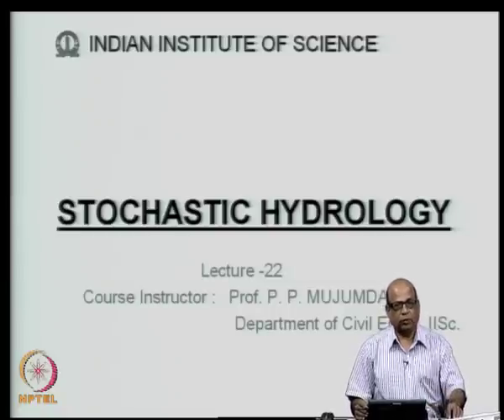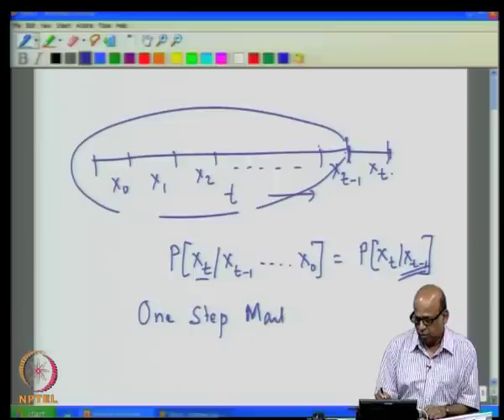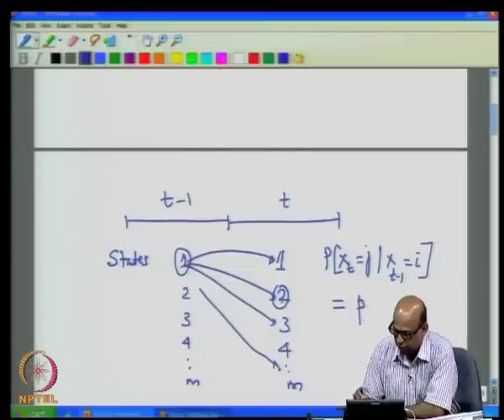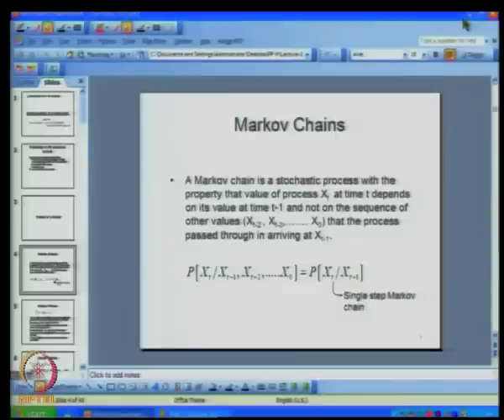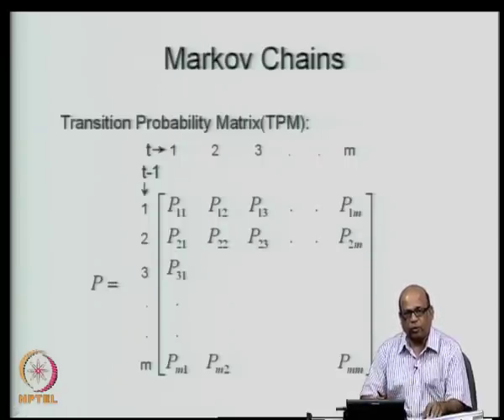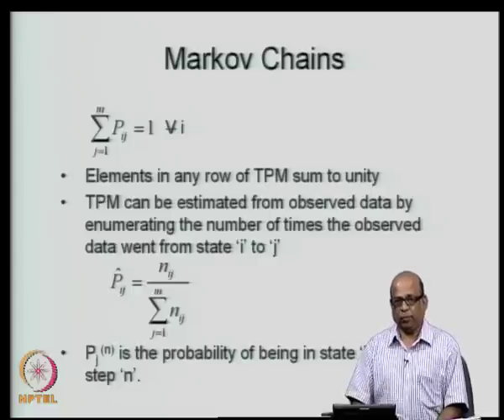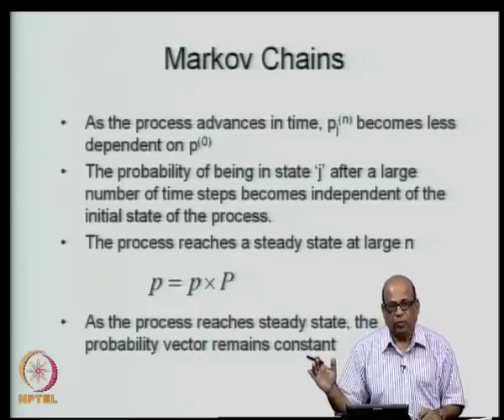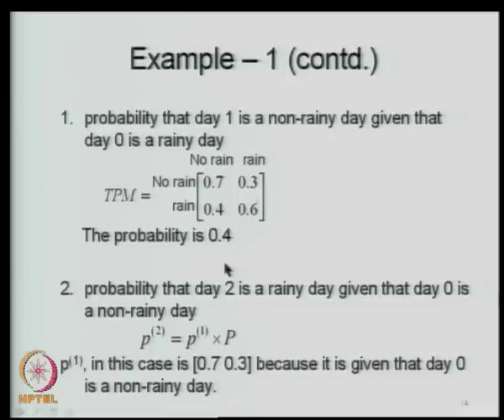Mod-05 Lec-22 Markov Chains - I